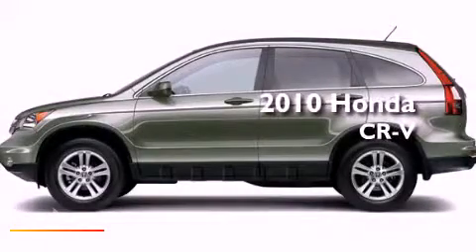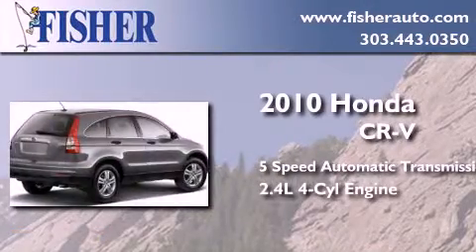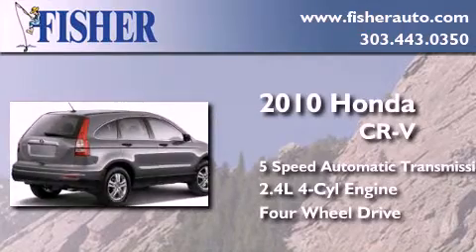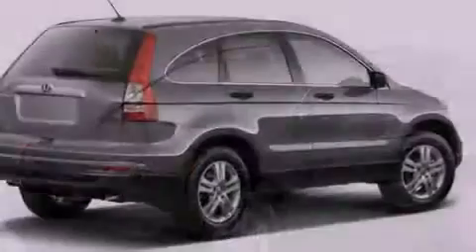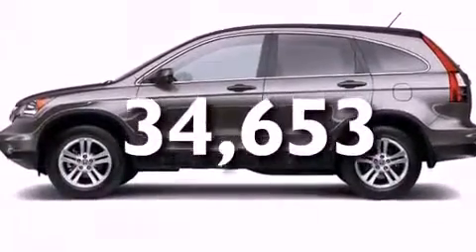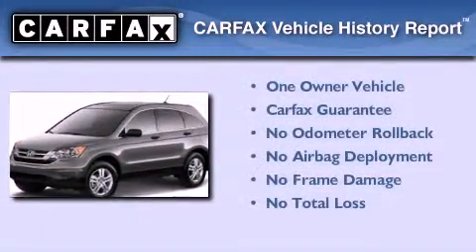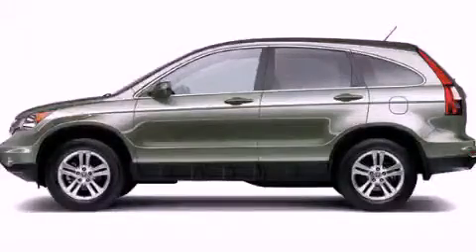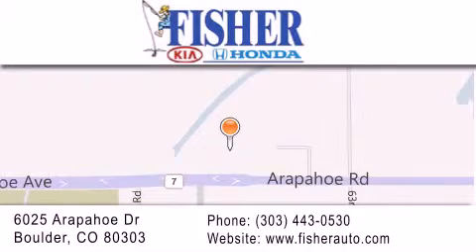2010 Honda CR-V Louisville CO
Year : 2010
 Make : Honda
 Model : CR-V
 Engine : gas i4 2.4l/144
 Trans . : automatic
 Exterior : green
 Miles : 34,653
 Interior : green
 Stock : 124832A

 Pre-Owned 2010 Honda CR-V Boulder CO